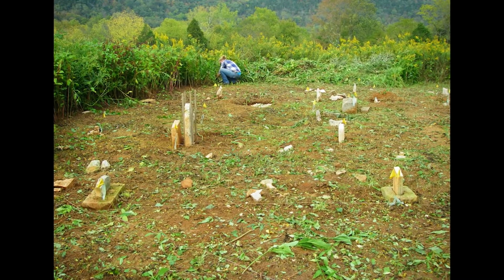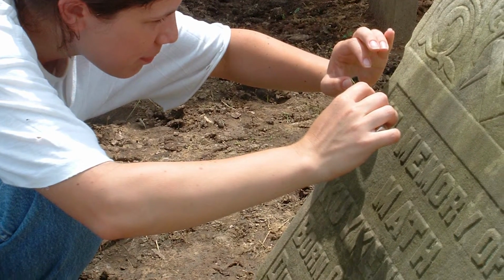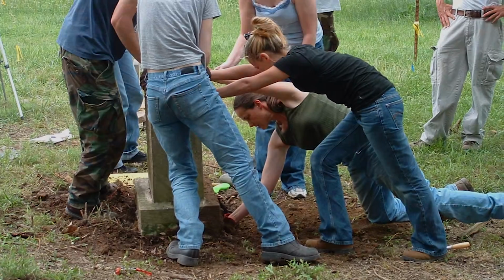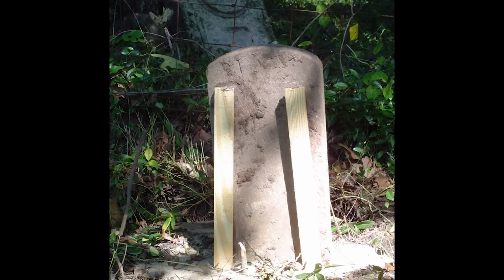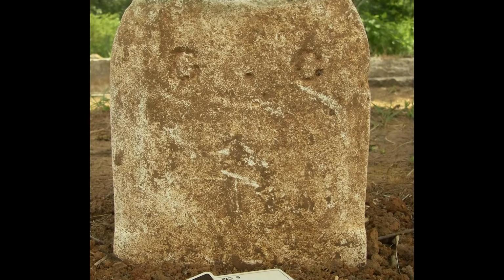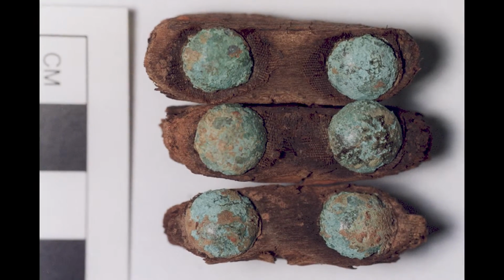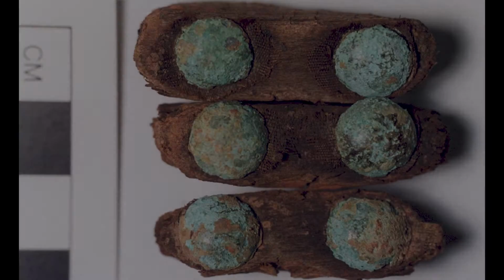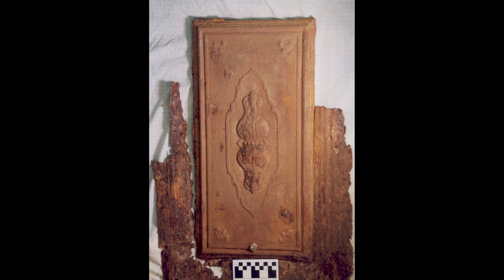Graveyard Archaeology Class WKU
Dr. Applegate discusses the Graveyard Archaeology class at WKU.